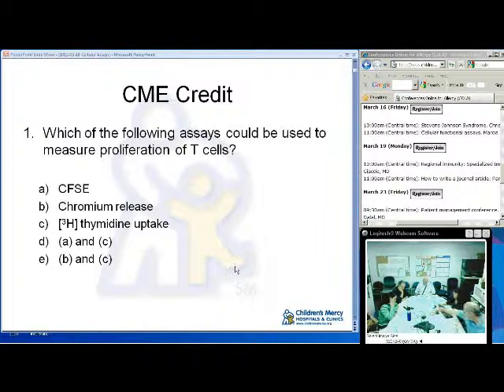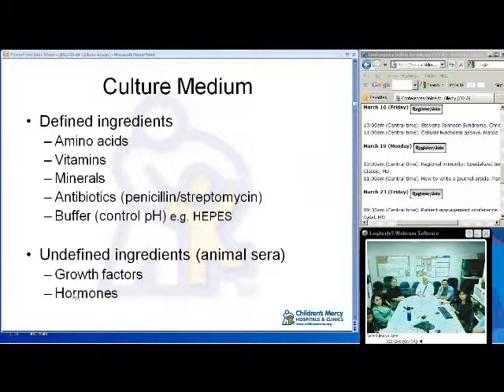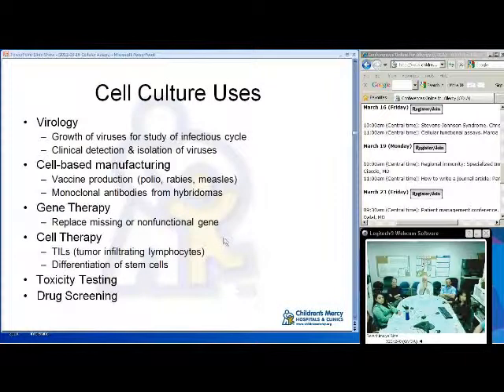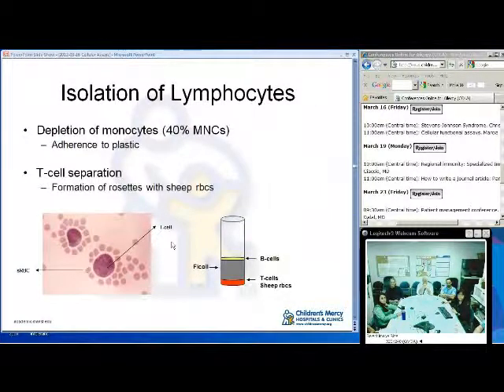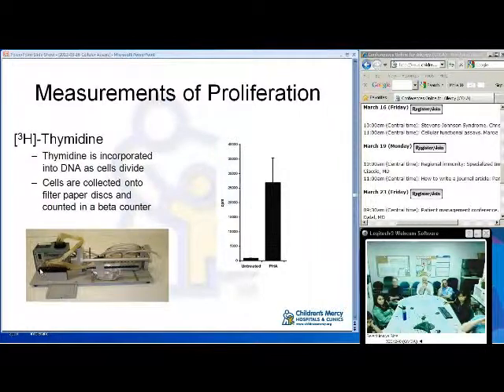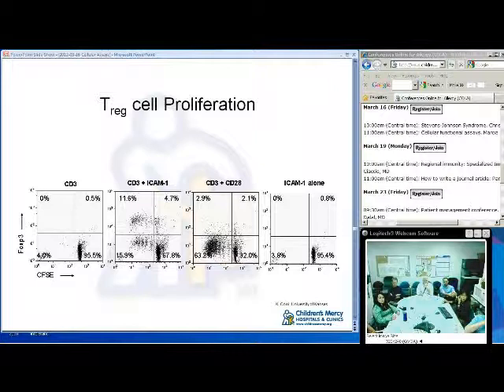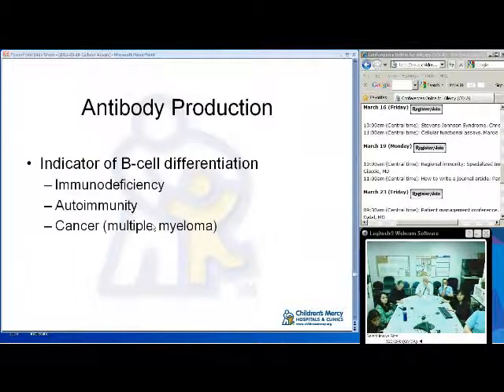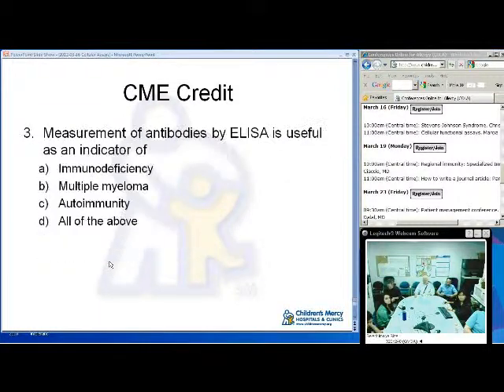Cell Function Assays (Marcia Chan, PhD)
Dr. Marcia Chan discusses laboratory methods to measure the function of cells grown in culture. Held on March 16, 2012.